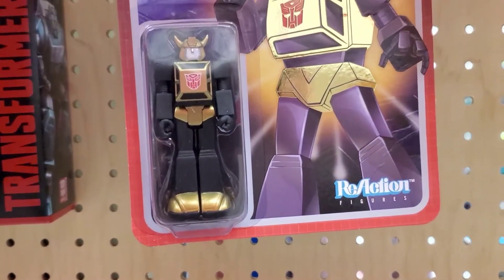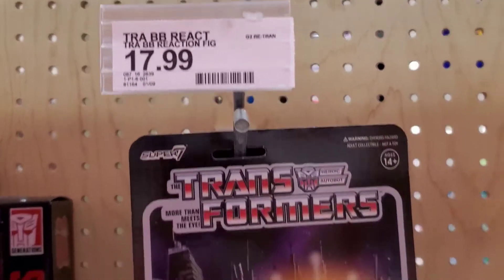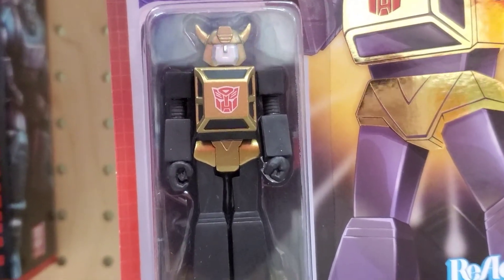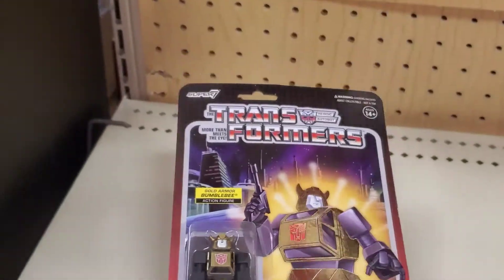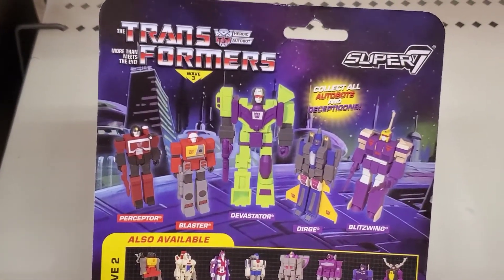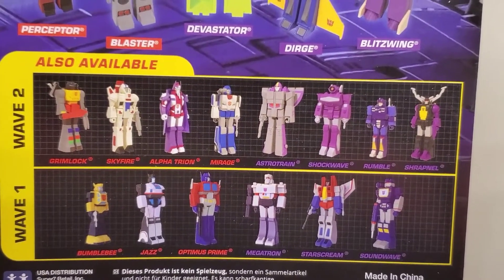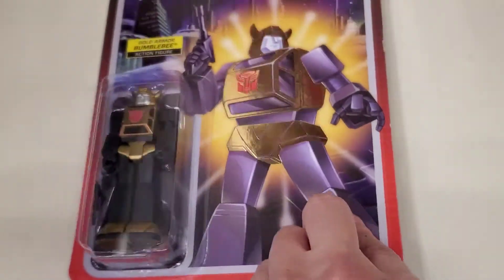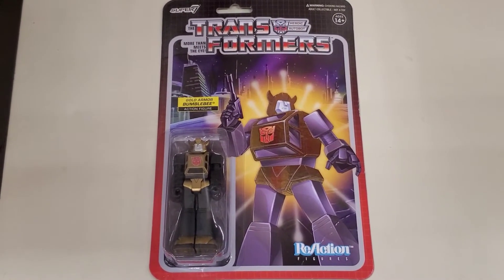Transformers Bumblebee Gold Armor - Target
Transformers Gold Armor Bumblebee sold at Target for $17.99.